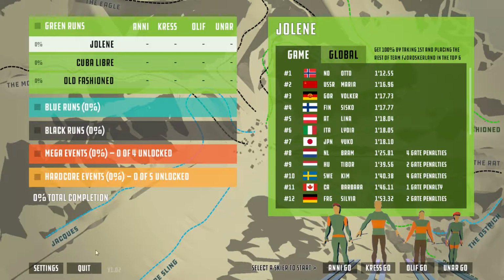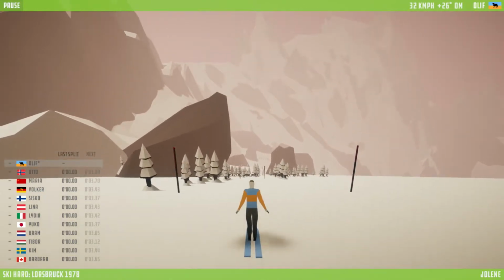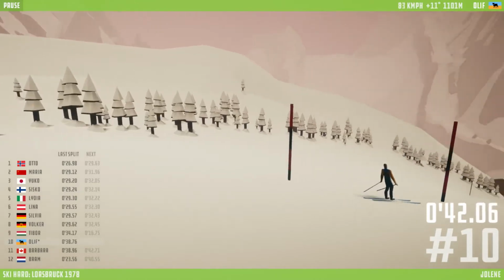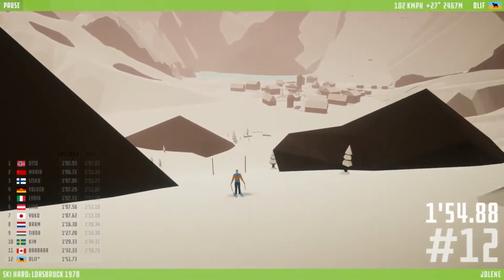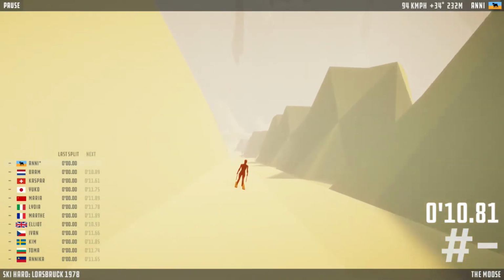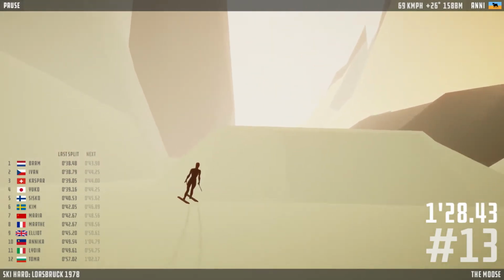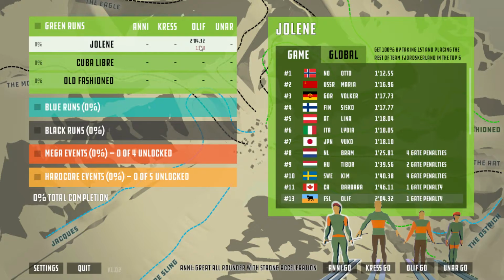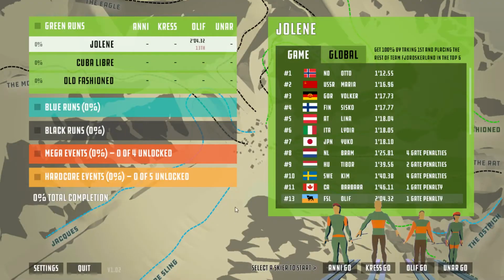Review Ski Hard Lorsbruck 1978 SR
The key was provided by developer. Game review of Ski Hard Lorsbruck 1978.